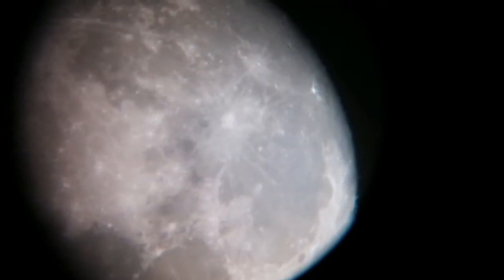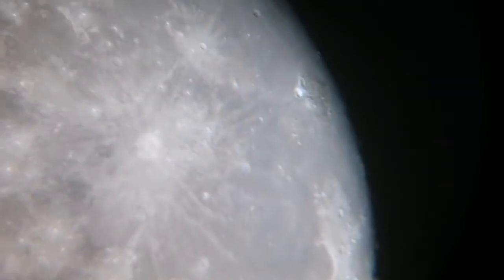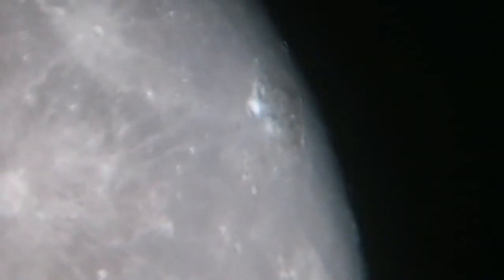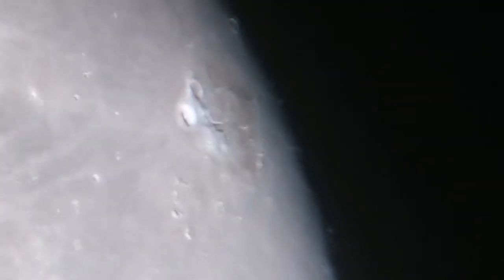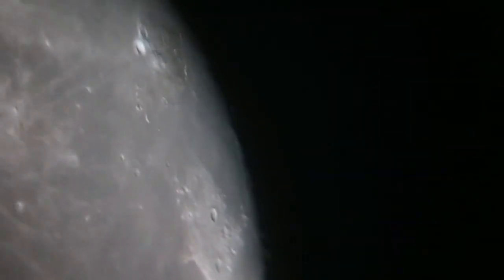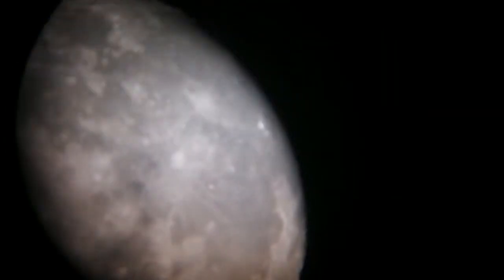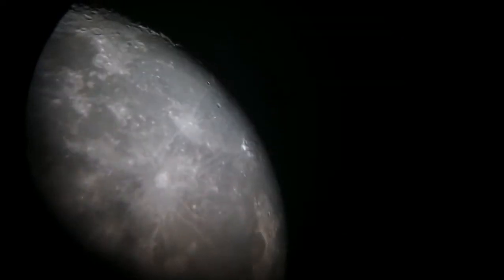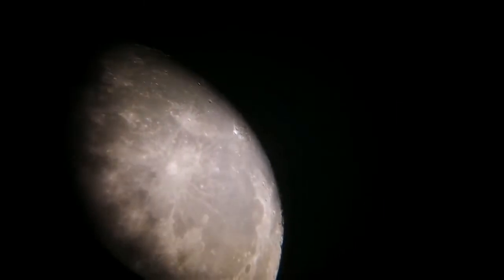Observing A Shield Volcano On The Moon: Aristarchus Plateau/ Celestron C8-N 8 Inch Telescope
The Aristarchus Plateau as shield volcano is not active anymore, although there are occasional reports of outgasing events. To my observations, potentially there may be a relation between the formation of this feature and the Lunar Magma Ocean which existed during formation of Procellarum KREEP Terrane. That makes it one of the oldest features on the Moon, but unrelated to basaltic lava floodings that created the so called "mare". Low gravity of the Moon makes it possible for rocks to escape, however the volcanoes on the Moon were volatiles-poor which means the lava ejection was not like a fountain  as in the case of the Jovian satellite Io, but more like shield volcanoes on Earth or Mars, gentle and localized.

The graben in question in video are inferred by my own observation of the Gruithuisen Gamma and Delta domes, both on the margins of two parallel simple faults which again I am inferring to and are starting a bit further up in Montes Jura. This most probably has nothing much to do with the Aristarchus. As of Aristarchus Plateau I have little doubt the whole plateau represents a shield volcano. It is on the edge of one of the grabens in Procellarum KREEP Terrane. You can see in my video that Aristarchus Plateau appears brownish in colour. This is among a few places on the Moon that we can see any other colours than black and white.

The Aristarchus Plateau was actually one of the candidates for Apollo 18 landing before it was cancelled.